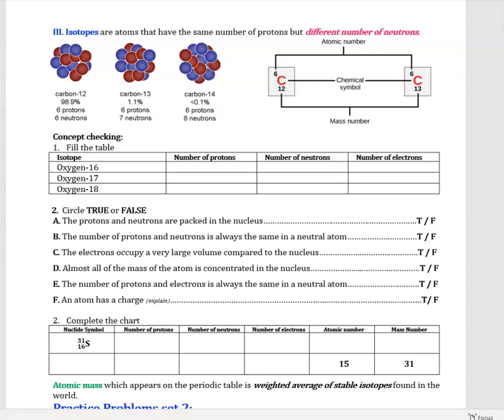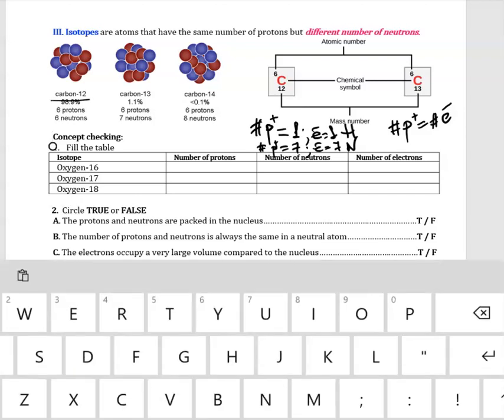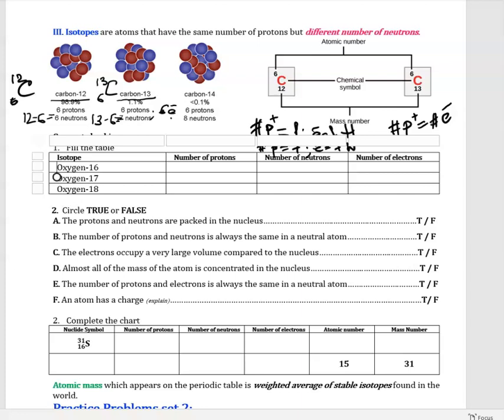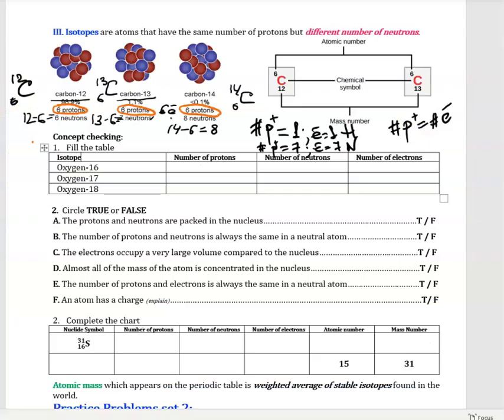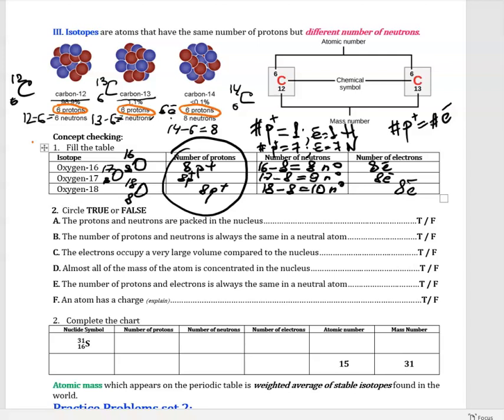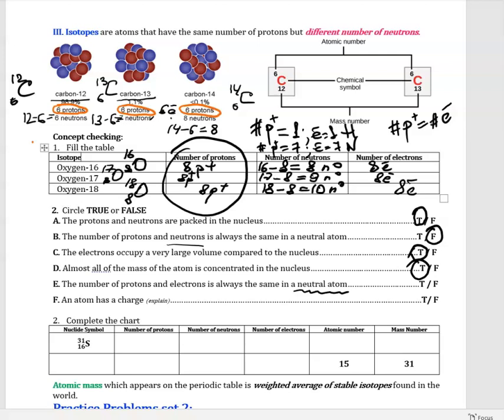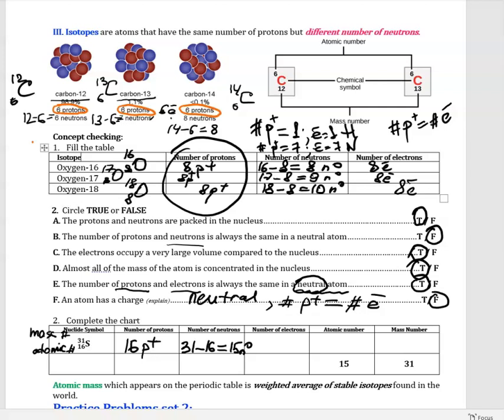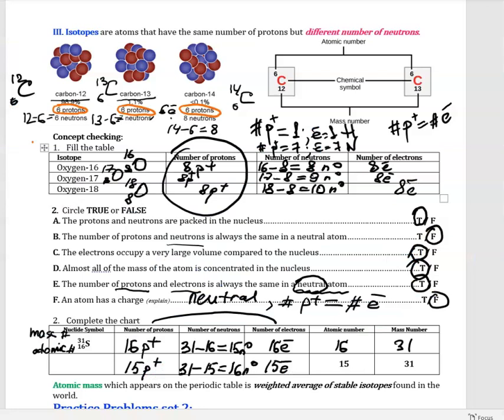3_ Structure of an Atom Isotopes part2